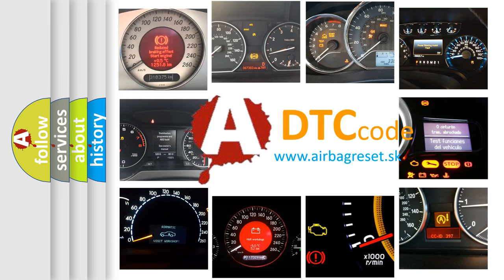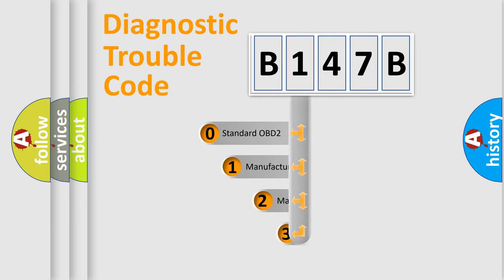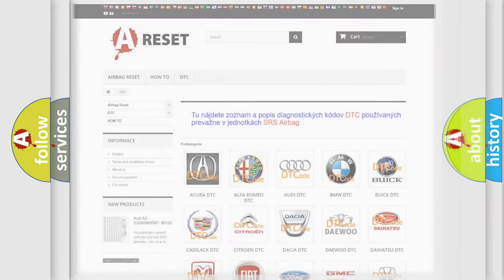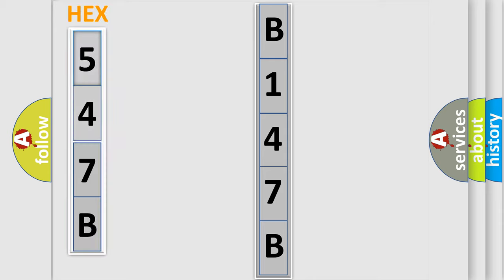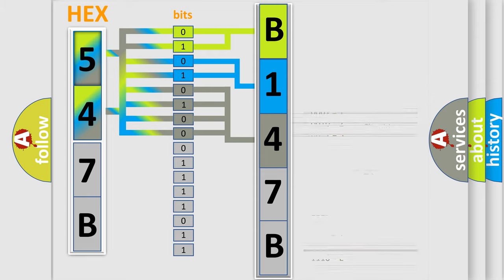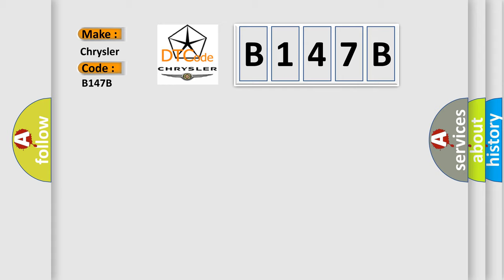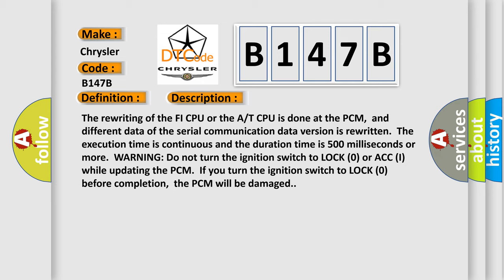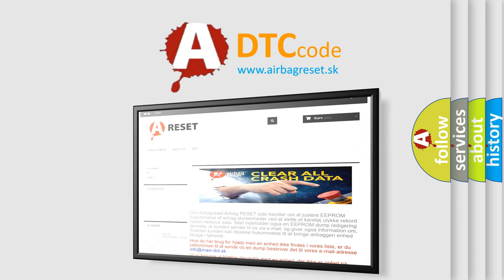DTC Chrysler B147B Short Explanation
Contents:
0:21 Basic DTC analysis according to OBD2 protocol standard.
1:48 Insight into programming
2:58 A diagnostically understandable description of the Diagnostic Trouble Code
3:05 Basic error definition

Make:
Chrysler
Code:
B147B
Definition: